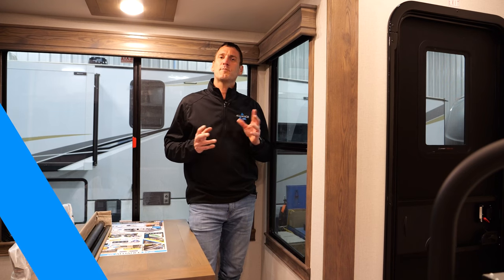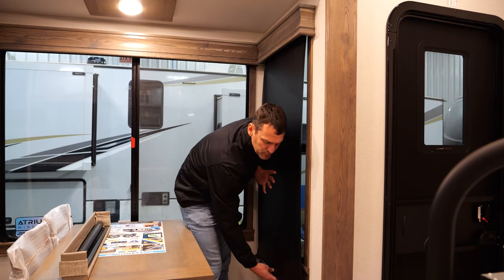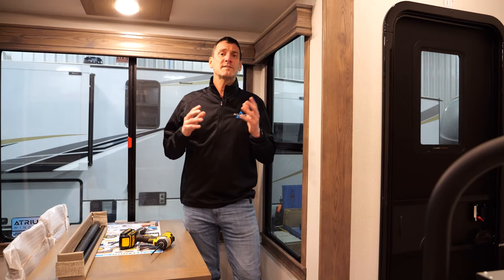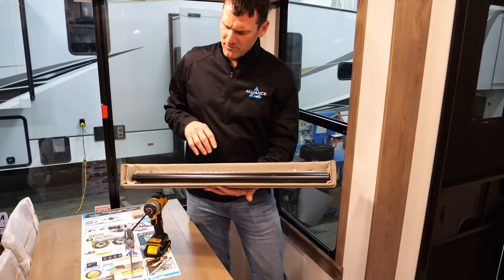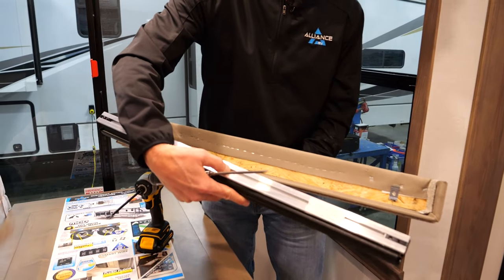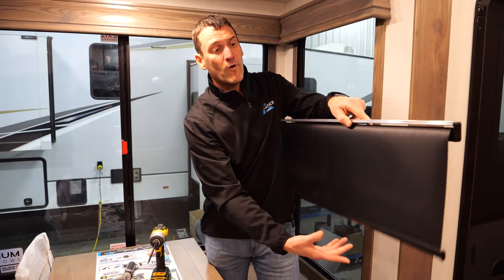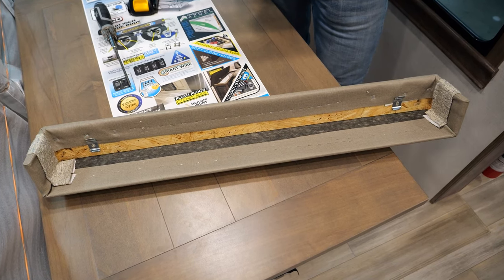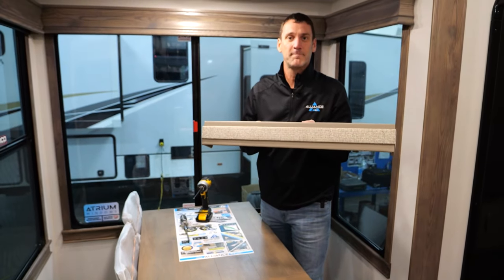How to fix/troubleshoot your roller shades in your Alliance RV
Join Bill as he walks you through the possible issues and solutions for fixing/troubleshooting your roller shades in your Alliance RV.

Chapters:
00:30 – Releasing the Shade
01:00 - Removing Valance
01:35 – Removing Shade
02:00 – Adjusting the Shade
02:40 – Re-Install